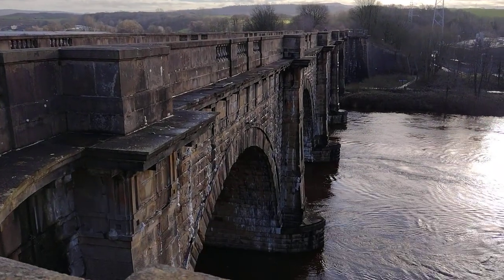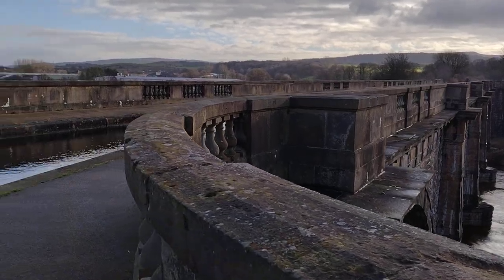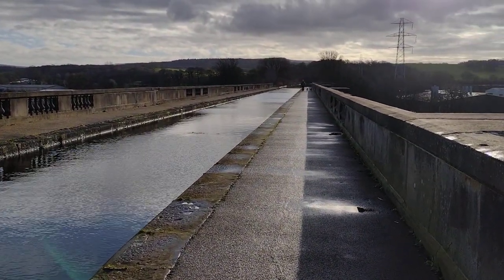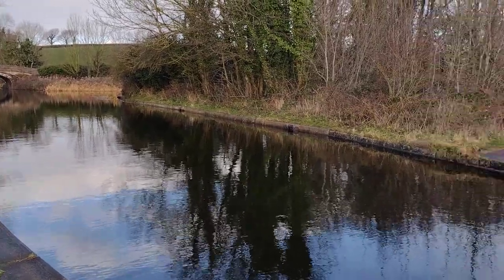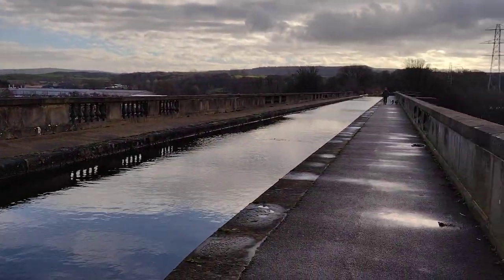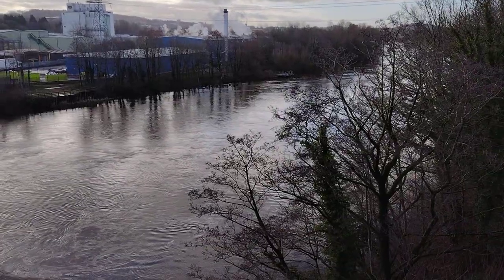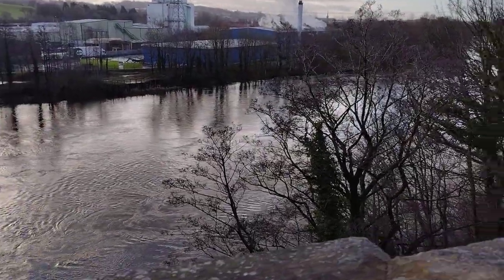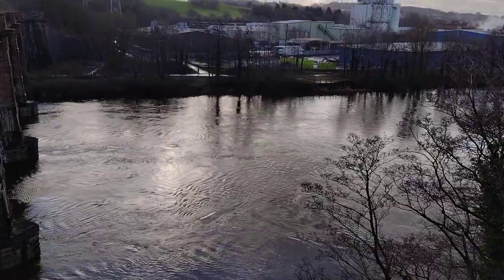The Lune Aquaduct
Just a 'short' video to keep in touch with you as very busy with different things at the moment.
today we are having a day out in Lancaster and a pleasant walk along the canal which takes us over the Lune Aqueduct.. a marvelous 18th century structure still perfectly sound and in use today.